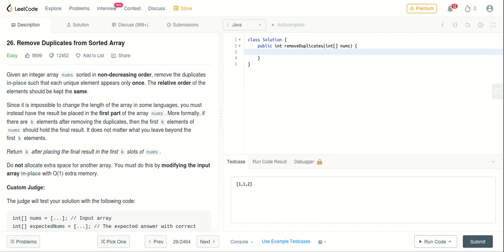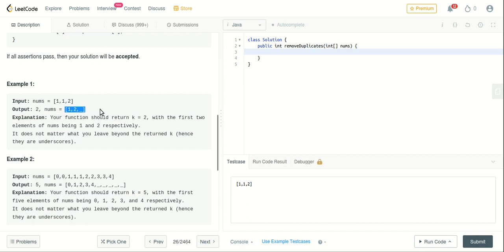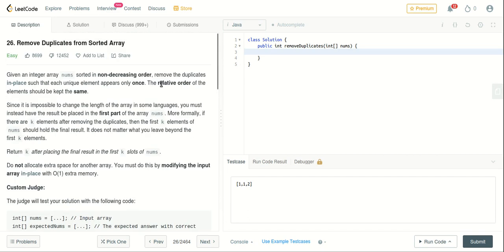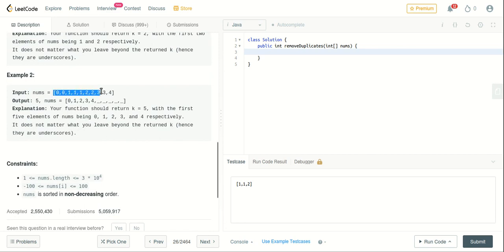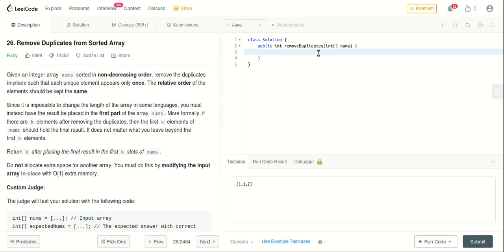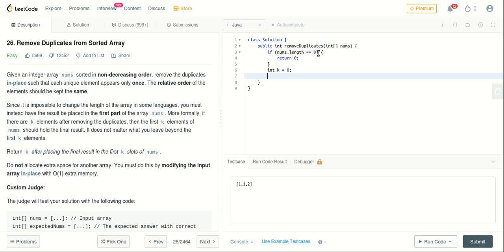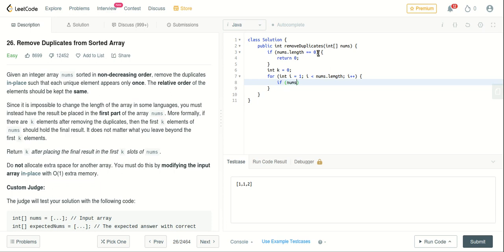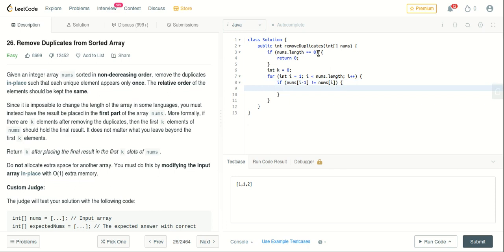Leetcode Remove Duplicates from sorted array problem solution with explanation